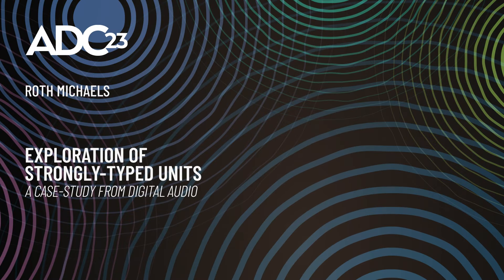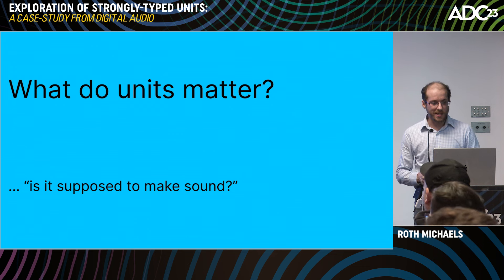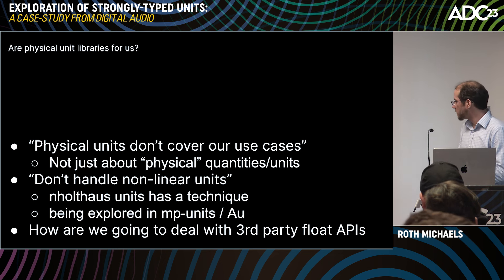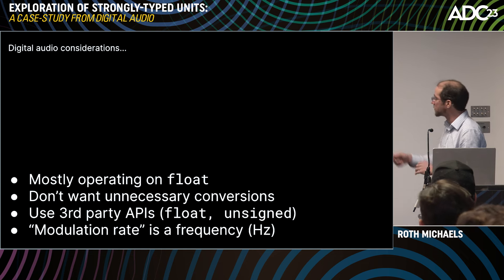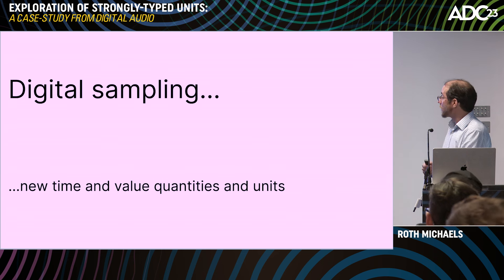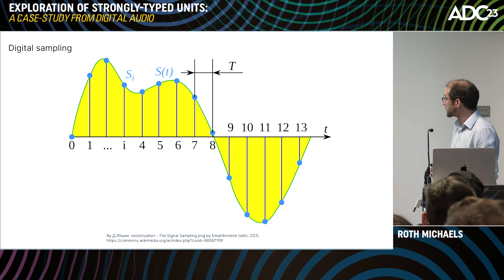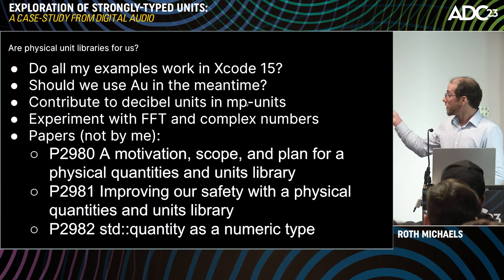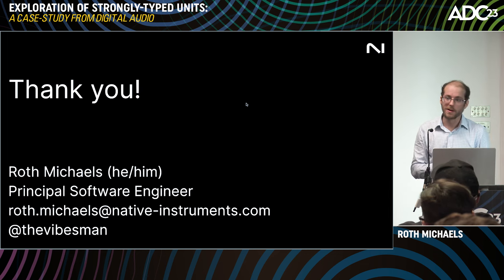Exploration of Strongly-Typed Units: A Case-Study From Digital Audio - Roth Michaels - ADC23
Join Us For ADC24 - Bristol - 11-13 November 2024

Exploration of Strongly-Typed Units: A Case-Study From Digital Audio - Roth Michaels - ADC 2023

API or math mistakes with units can cause problems ranging from a digital audio processing outputting silence to crashing your Mars rover—we’ll discuss real-life examples of both! The combination of user-defined types, conversion operators/constructors, and operator overloading in C++ give us the tools to use strong-types and avoid unit mistakes; std::chrono is a great example of this that everyone should be using. Unfortunately, when dealing with units beyond time many developers still use primitive types encoding units in variable names or comments because the standard does not offer any tools for user-defined units.

In this talk, we will look at the mp-units library which has been proposed for standardization in P1935 (A C++ Approach to Physical Units). We will look at the implementation of various units used in digital audio / DSP that go beyond “physical” units and what the experience is like to develop your own units with this library/proposal.
To close, we will look at things missing from P1935 that we as audio developers might need.

Roth Michaels

Roth Michaels is a Principal Software Engineer at Native Instruments, an industry leader in real-time audio software for music production and broadcast/film post-production. In his current role he is involved with software architecture and bringing together three merged engineering organizations and legacy codebases: Brainworx, iZotope, and Native Instruments. He also supports the Audio Research team to help accelerate moving research to productization and developing fast prototyping tools for product teams. Before merging with Native Instruments, when he joined iZotope, Roth was the lead library designer of a new internal cross-platform "Glass", part of which is now available as open-source. More recently in his former role as Mix/Master Software Architect, Roth helped develop the reference implementation to move iZotope's products to subscription and led the team that launched the company’s first SaaS offering for music producers. Roth studied music composition at Brandeis University and continued his studies in the Dartmouth Digital Musics program. Roth began his career in software development writing software for his own compositions, and the works of other composers and artists, and teaching MaxMSP to composers and musicians; both private instruction and designing university courses. Before joining iZotope, he was working as a consultant for small startups working on mobile applications specializing in location services and Bluetooth.

Special thanks to the ADC23 Team:

Sophie Carus
Derek Heimlich
Andrew Kirk
Bobby Lombardi
Tom Poole
Ralph Richbourg
Jim Roper
Jonathan Roper
Prashant Mishra